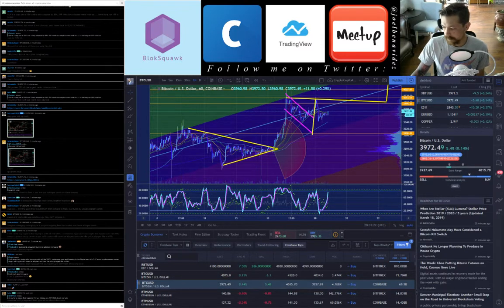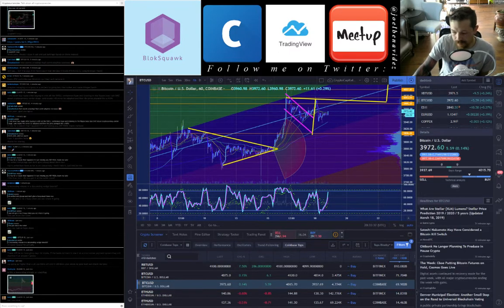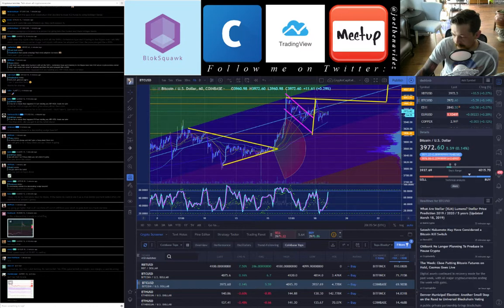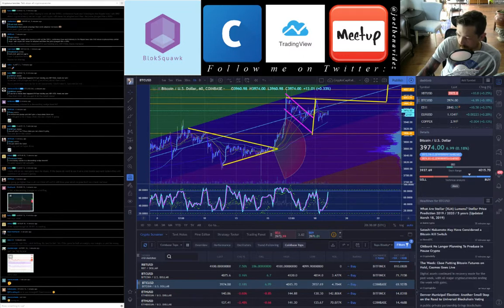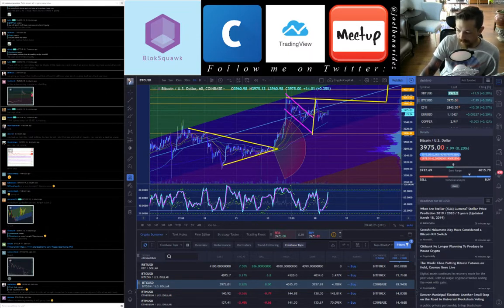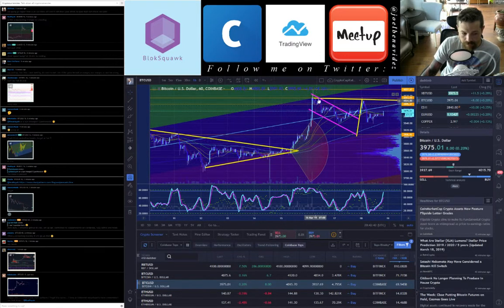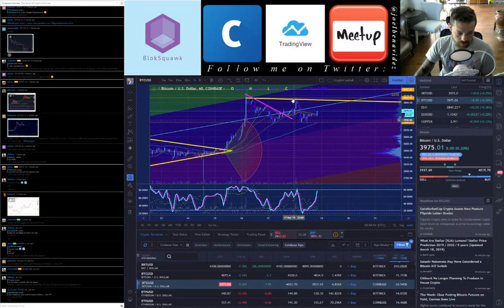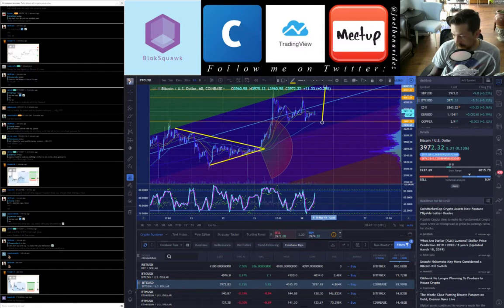BlokSquawk 043 for 3/18/19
Latest episode of BlokSquawk : A Bitcoin & Cryptocurrency Review. In this episode as always, A read on the current crypto-market capitalization, technical analysis, local announcements etc. Streaming on Twitch and broadcast through Anchor

Trader Joel Benavidez Squawks Market action for the Blok Squawk Podcast & Twitch Stream. goto and anchor.fm/BlokSquawk

All Copyrighted Content has been used with the expressed and written permission of Majestic, Majestic Casual, Majestic Color